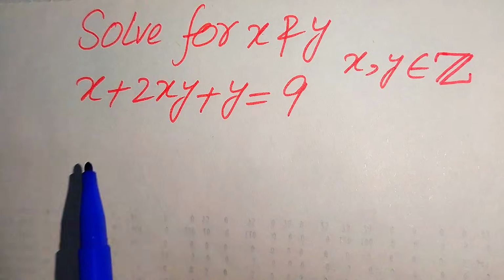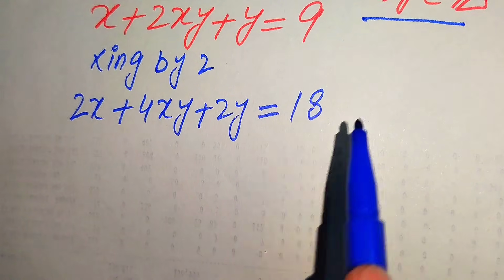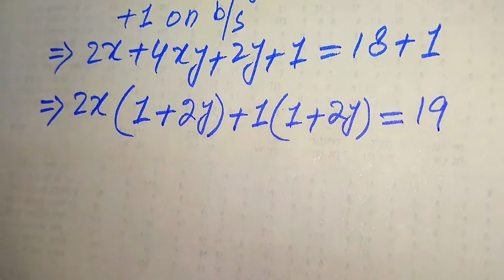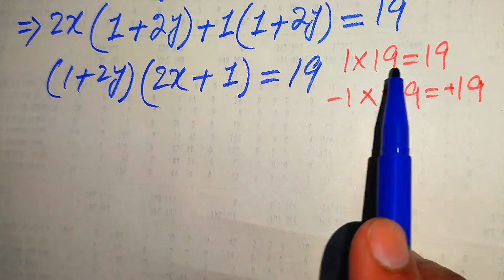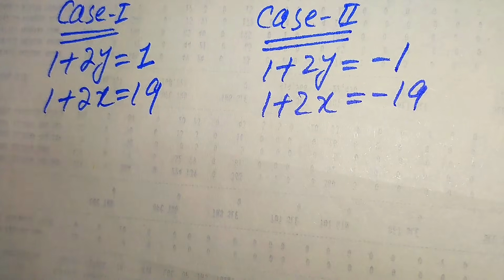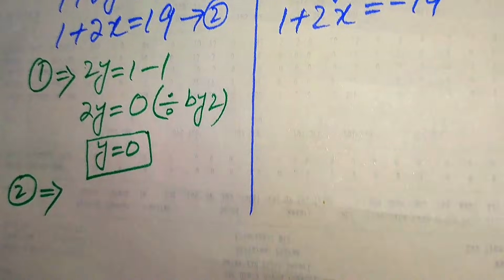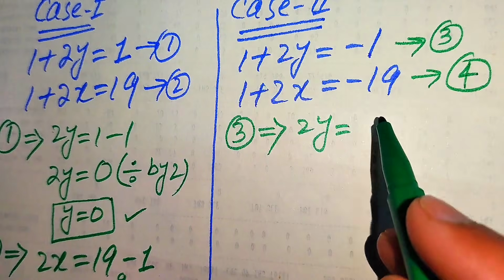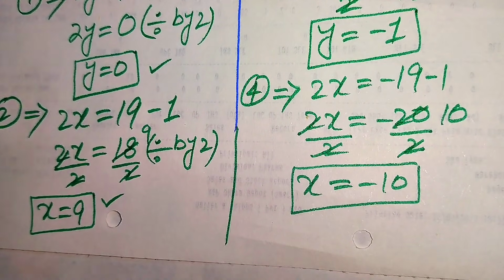Solving a 'Harvard' University entrance exam | find x & y?